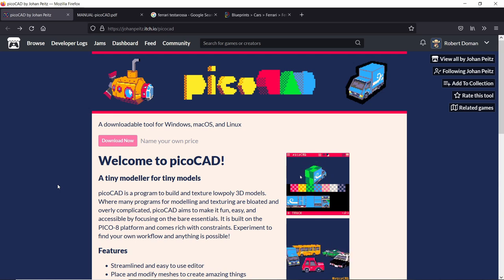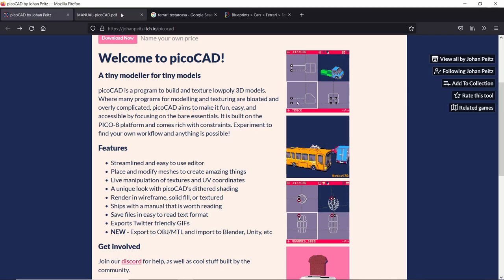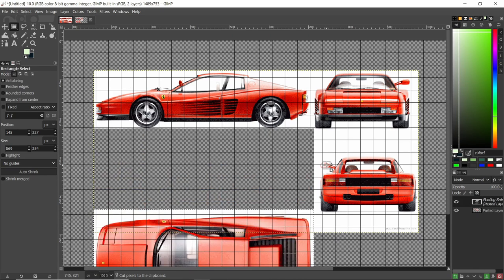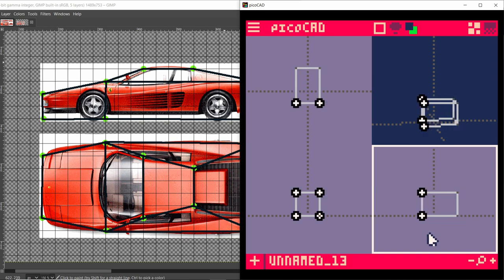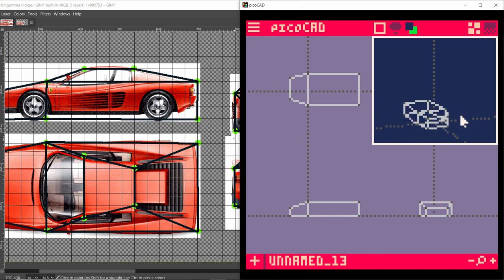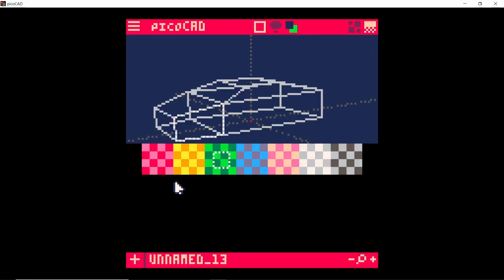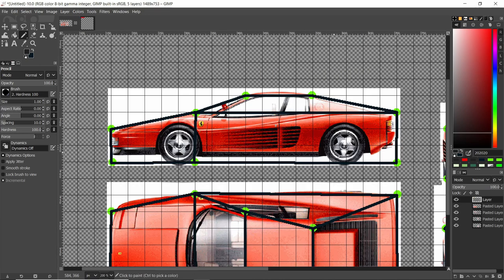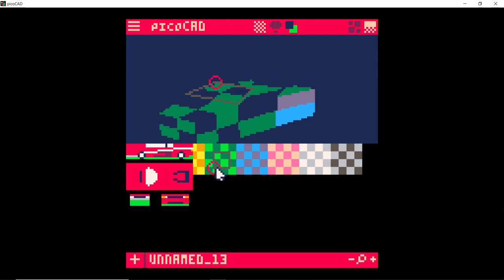Playing with picoCAD - Modelling a Tiny Car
In this video I relax by making a Ferrari in picoCAD, a tiny modeller for tiny models. If you guys are looking to try modelling, this is a great place to start because it forces you to keep it low poly and focus on texturing. Let me know if you would want to see more like this!